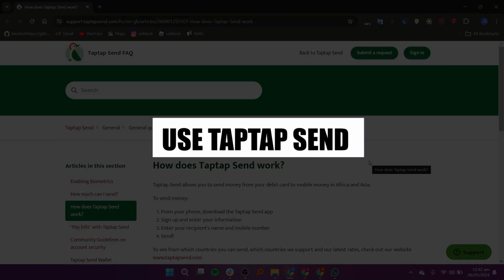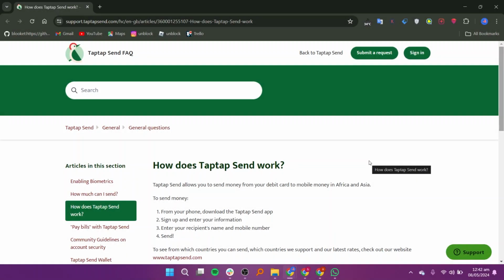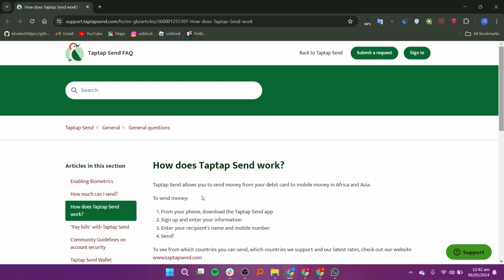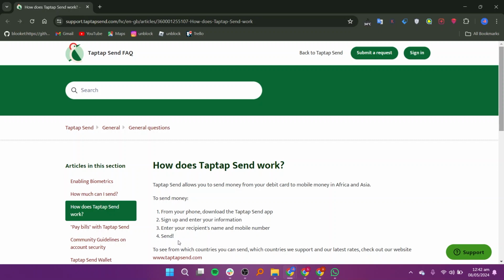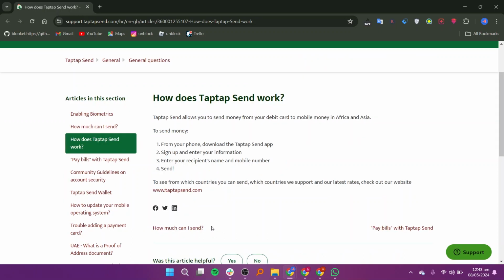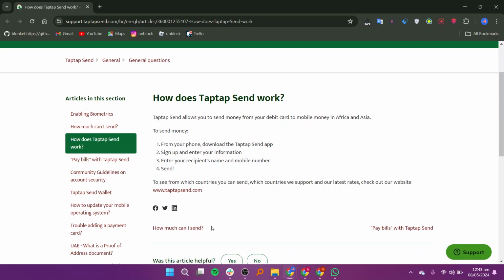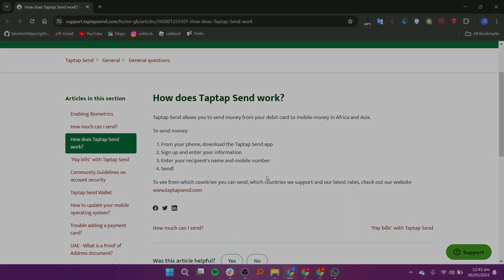HOW TO USE TAPTAP SEND (FULL GUIDE)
In this video, I will guide you how to use taptap send step by step.